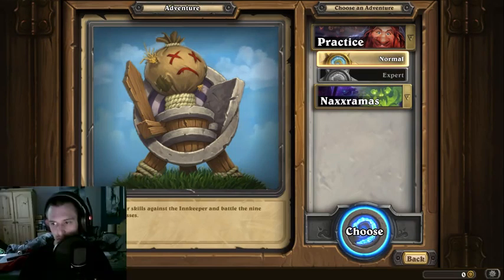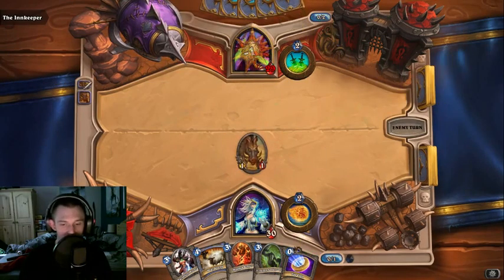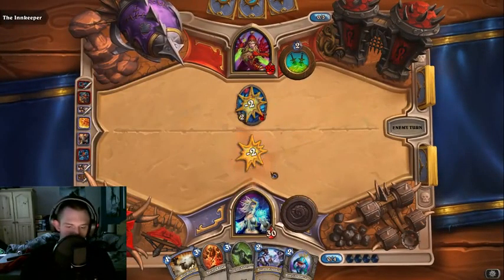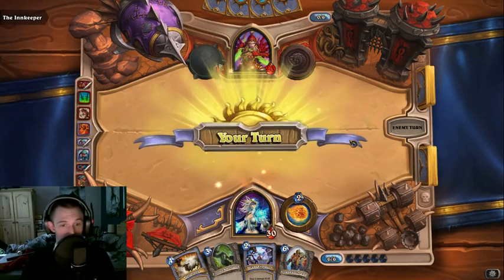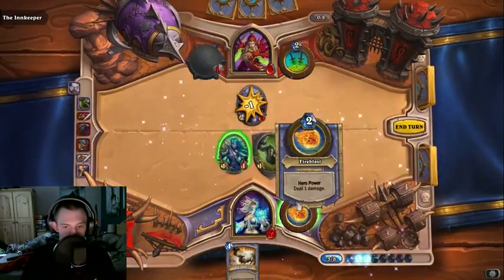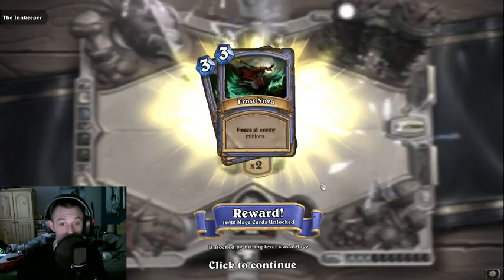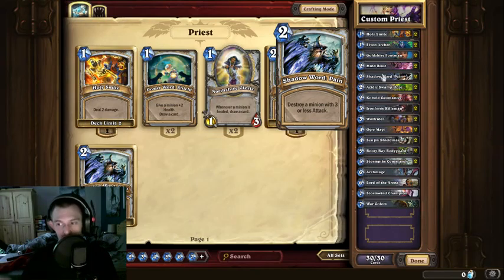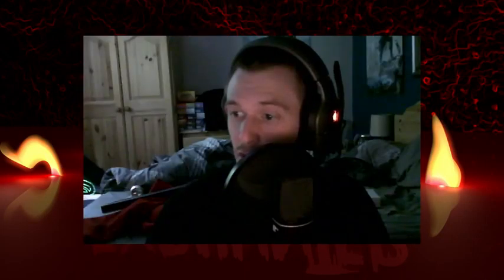Hearthstone #3: Rogue Battle w/ Facecam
EXP Hunter giving you awesome action, adventure, funthrough, gameplay. Like Call of Juarez, Sniper Elite, Skyrim, Assassin's Creed, Magic the Gathering, Metro, Portal 2 and much more to come, so stick around!!!